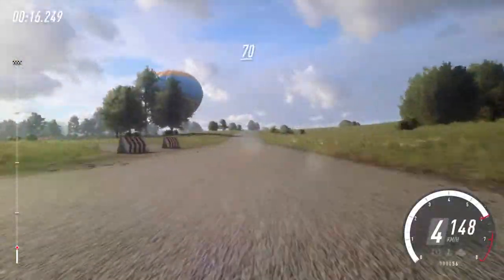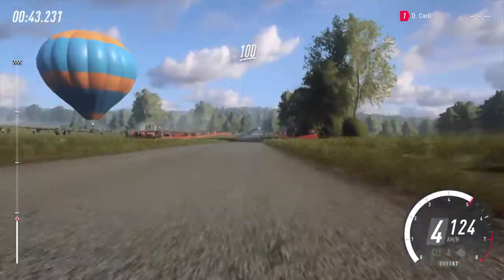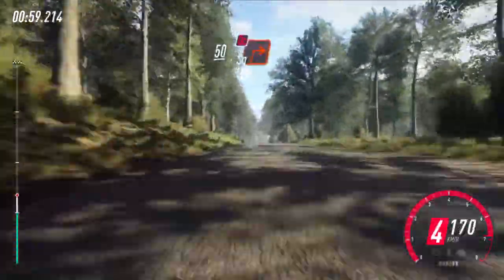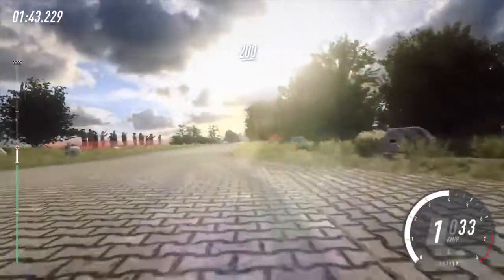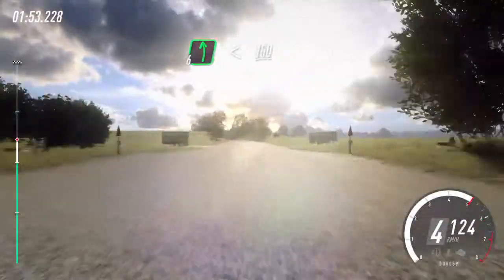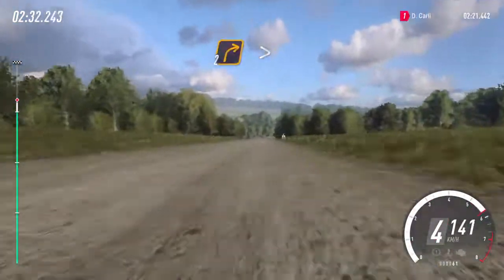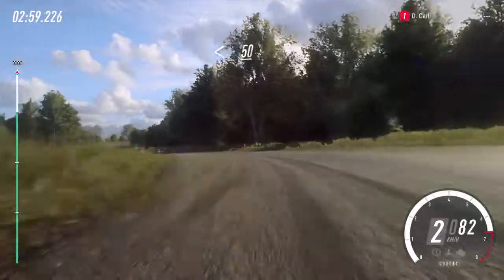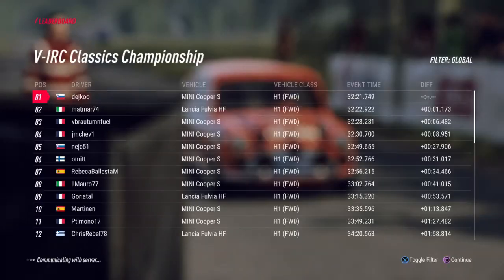DiRT Rally 2.0_VIRC classic Germany mini cooper